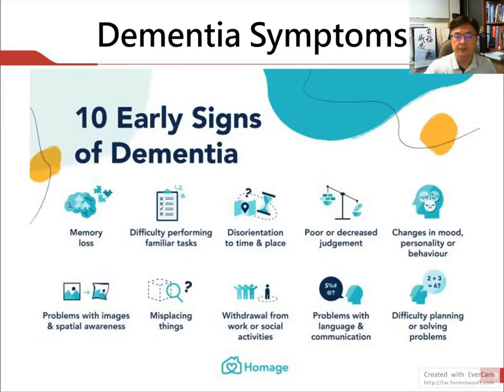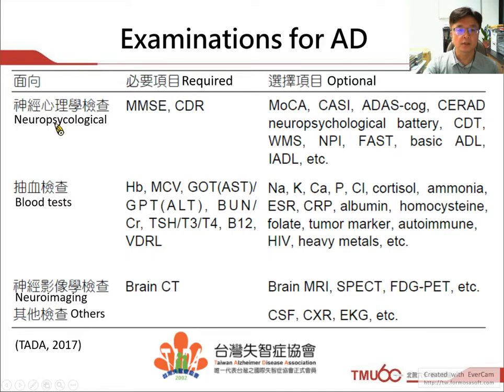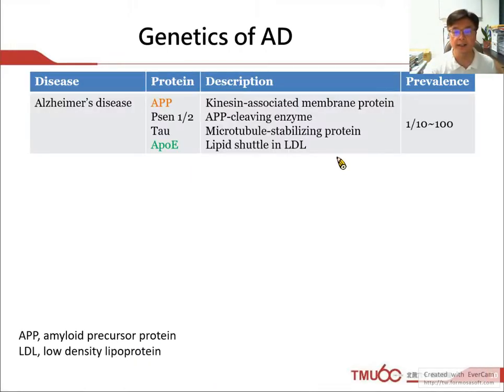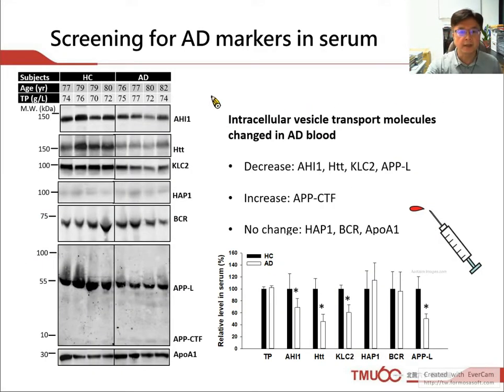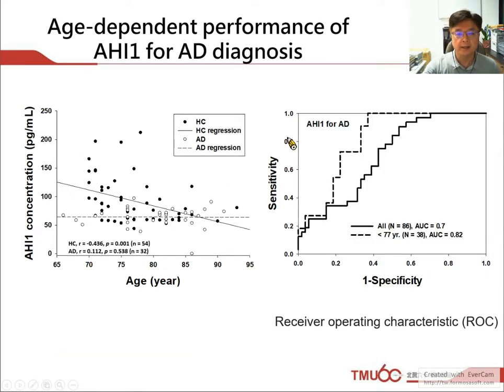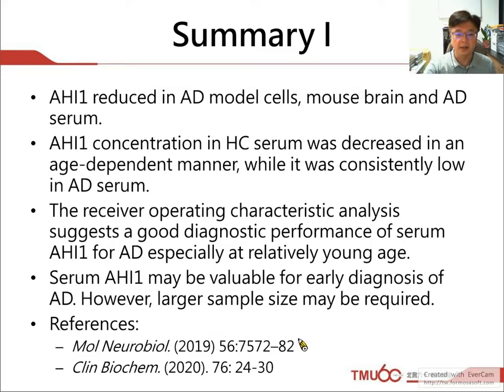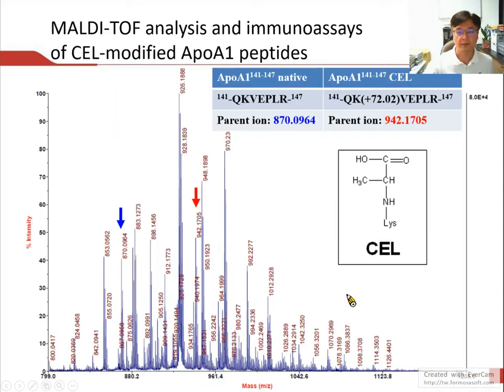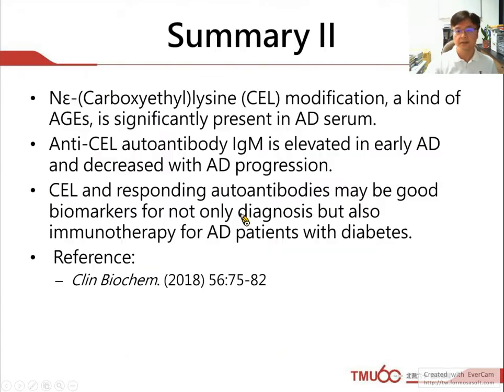FHS2021 #004 Dr. Yung-Feng Lin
The 5th FHS International Conference (FHS2021) was held on September 17-18, 2021.
Dr. Yung-Feng Lin, Department of Medical Laboratory Science and Biotechnology, Taipei Medical University, Taiwan, presented "Studies on blood-based biomarkers of Alzheimer’s disease".